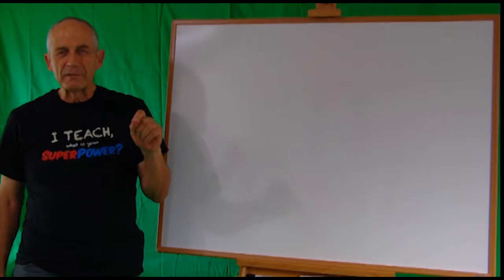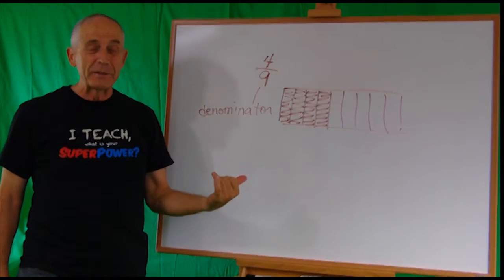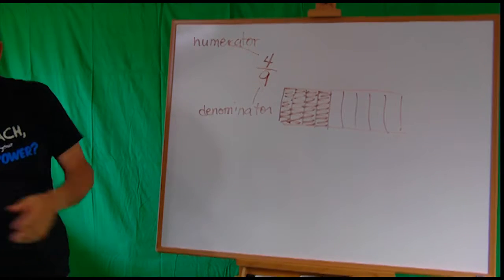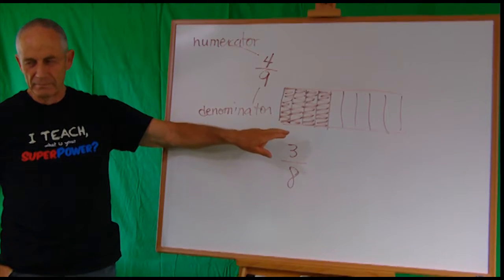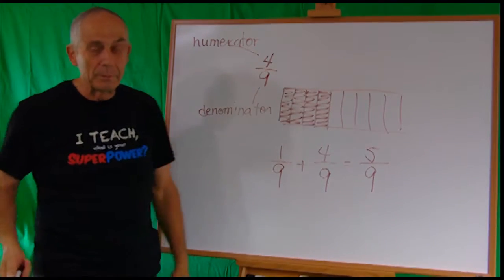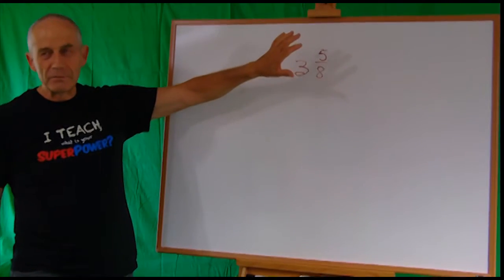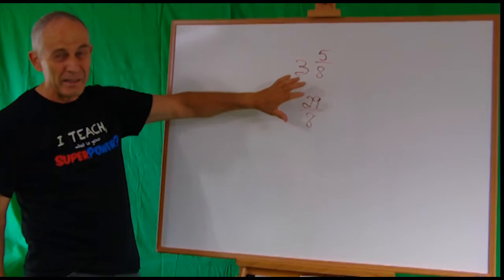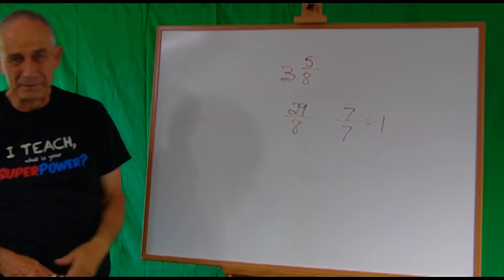Intro to Fractions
Fractions don't have to be scary. Get a good introduction to fractions in a way that makes them simple to understand.